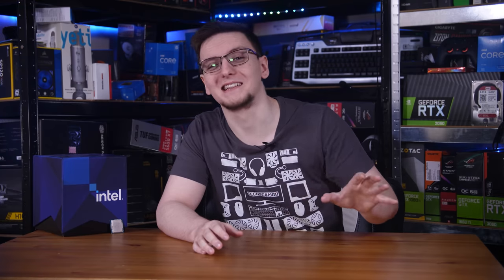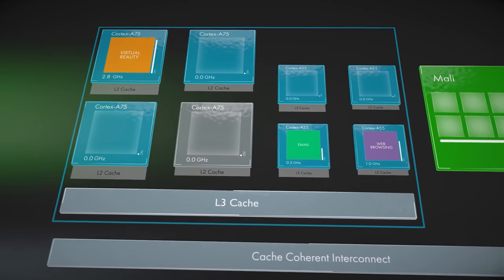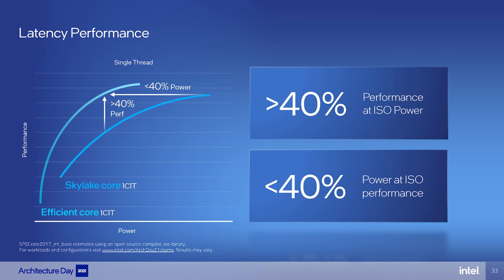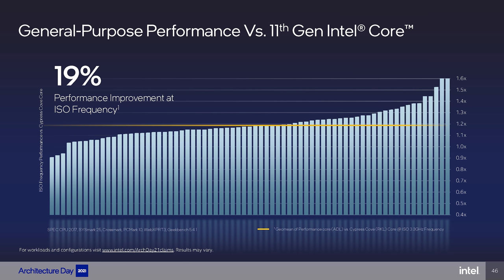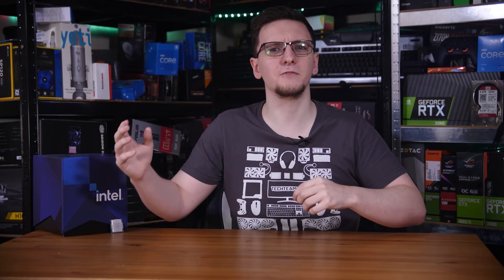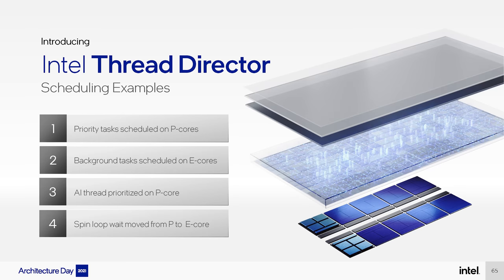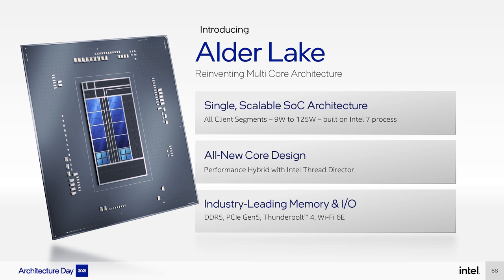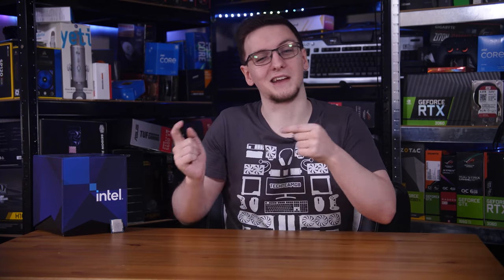Here’s why Intel’s new CPUs are REVOLUTIONARY… Alder Lake Explained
Intel’s upcoming Alder Lake CPUs, their 12th gen lineup, is set to take a pretty big leap forward - one that could very well rock the industry and may push its main competitor AMD to follow suit. No, I’m not talking about Intel finally moving off of its now very tired 14nm and an endless string of pluses node, no I’m talking about Intel Hybrid Technologies.